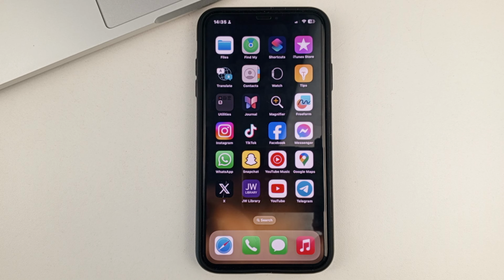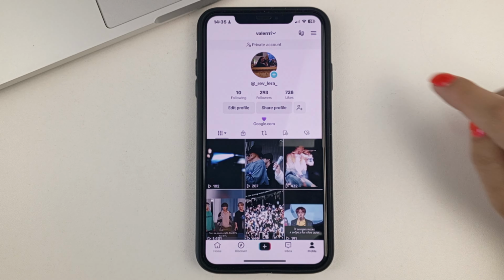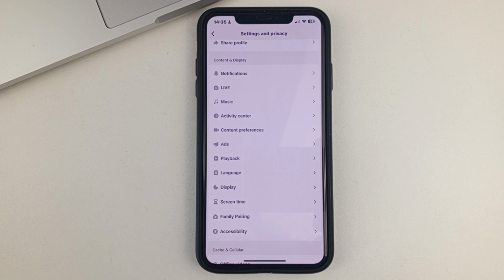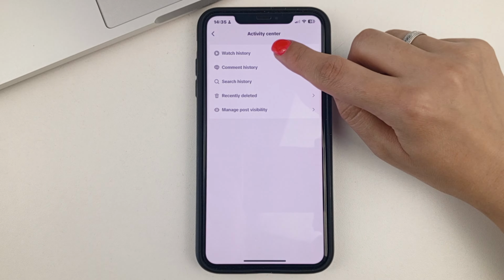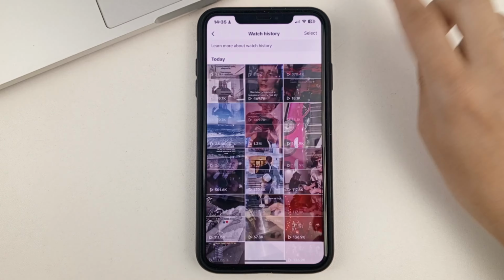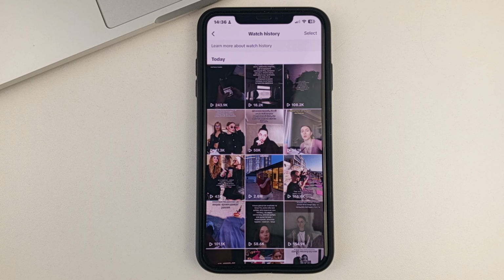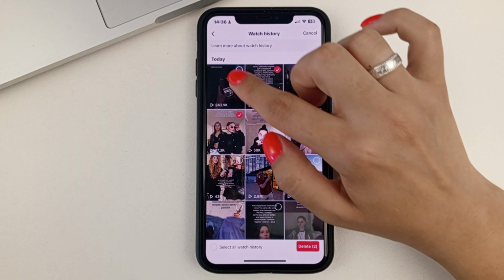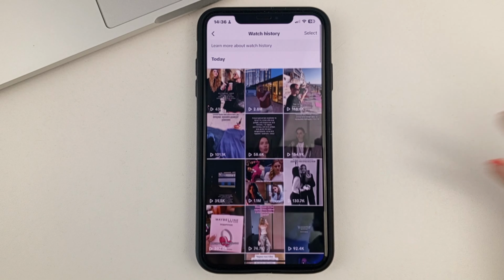How To See Watch History On Tiktok - Full Guide